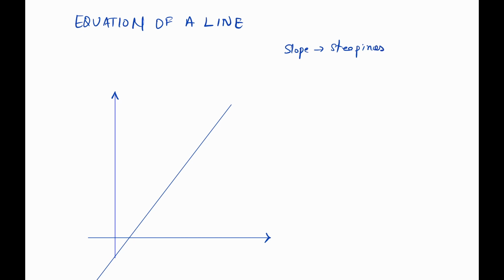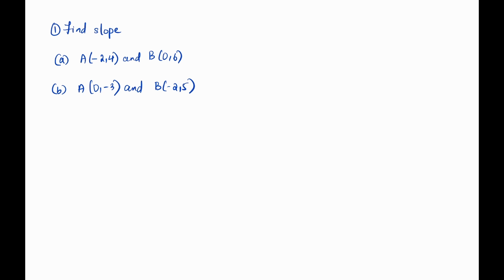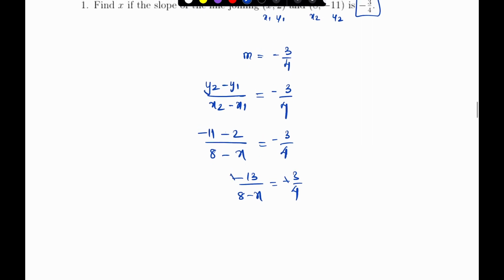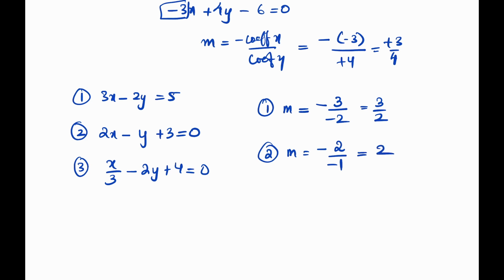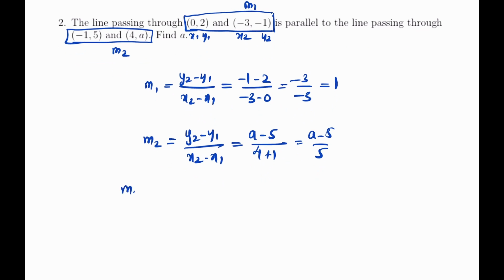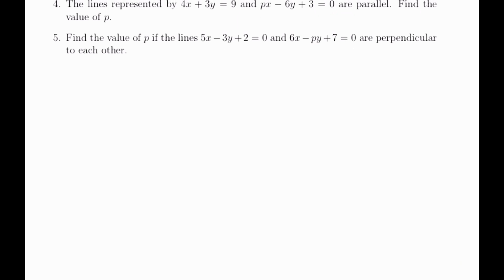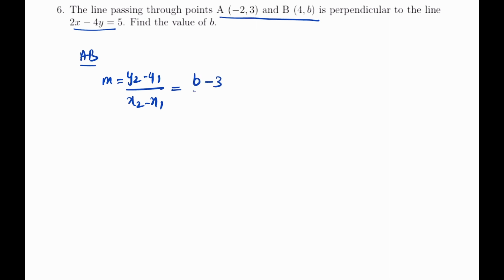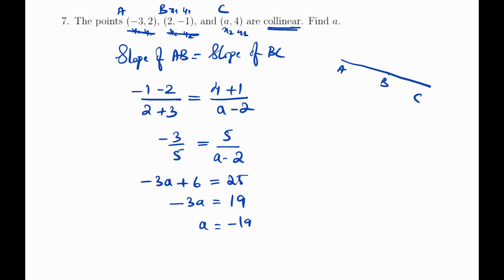Equation of a line - SLOPE part 1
00:41Inclination
01:20 Two coordinates
03:49 Equation
05:49 Properties of slope
06:35 Practice questions
11:32 Collinear property